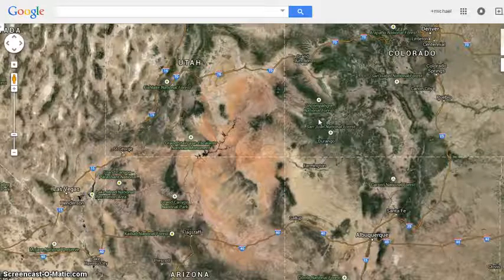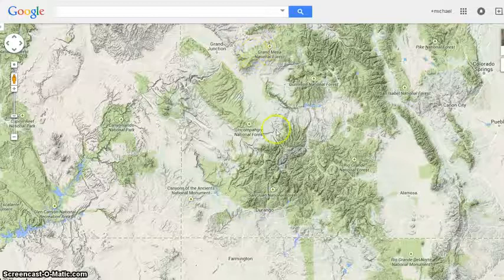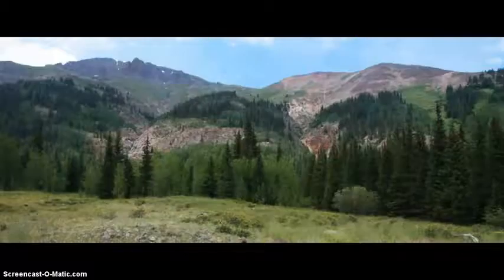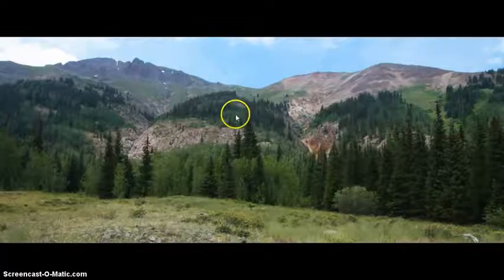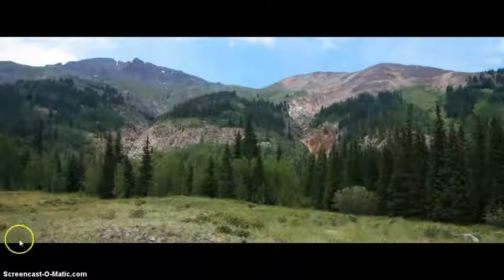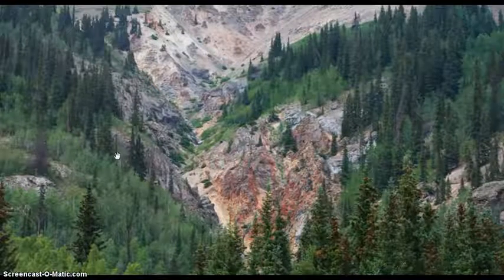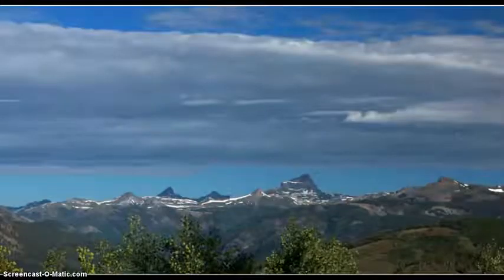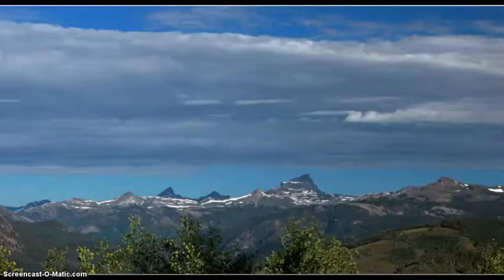Lake City Caldera